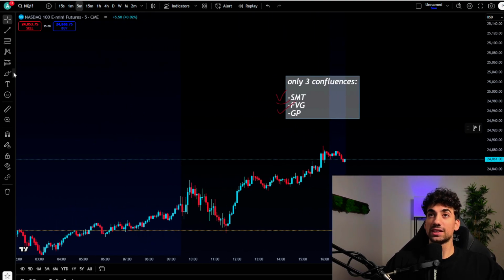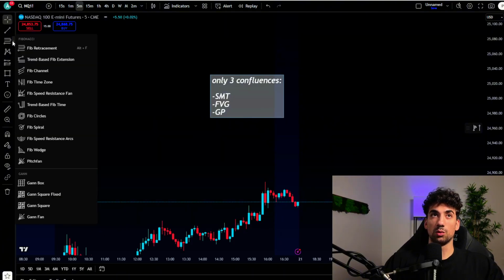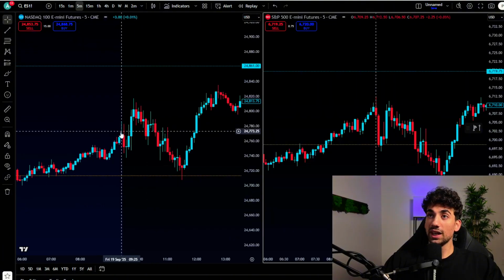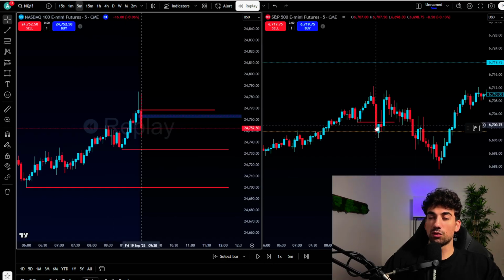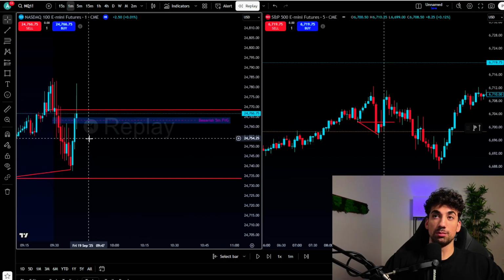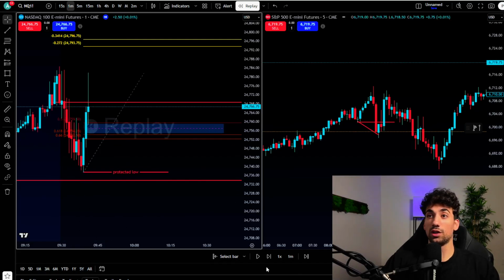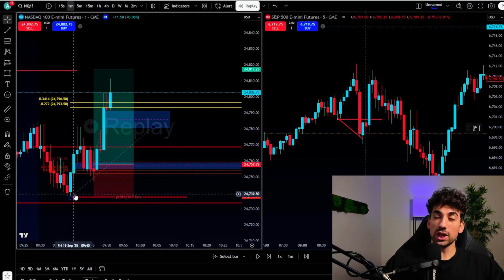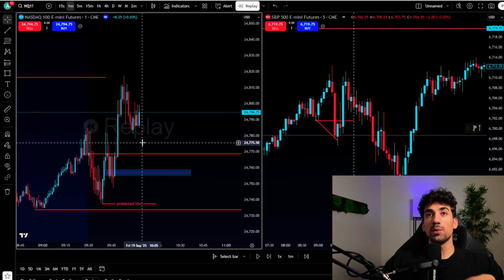The ONLY 3 indicators i use to make $109,158.36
I started trading 11 years ago and this simple strategy has helped me made millions and 6 figure in payouts